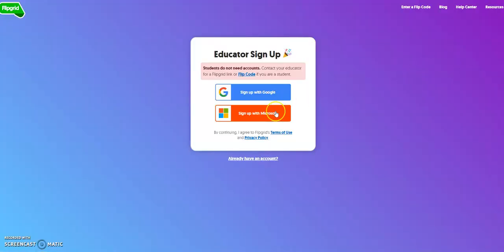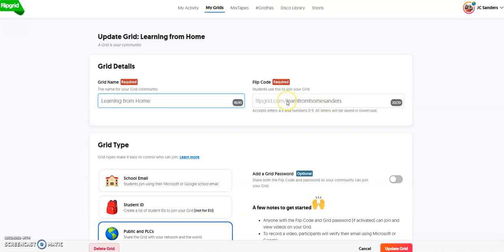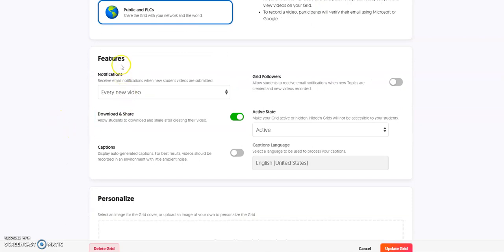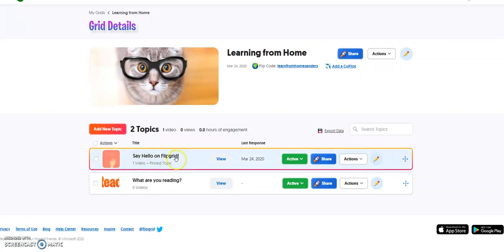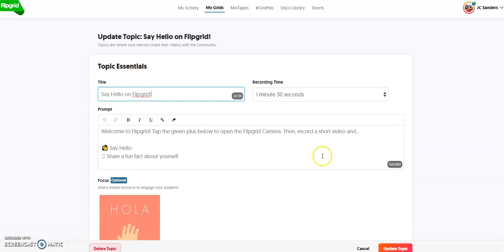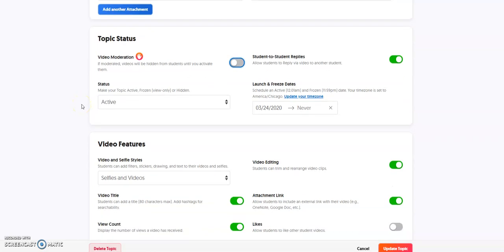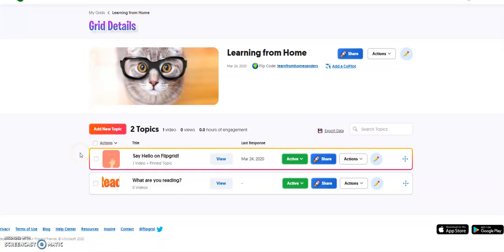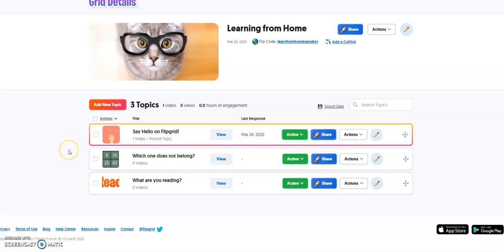Flipgrid - How to get started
This video shares how to get started with Flipgrid for your classroom.